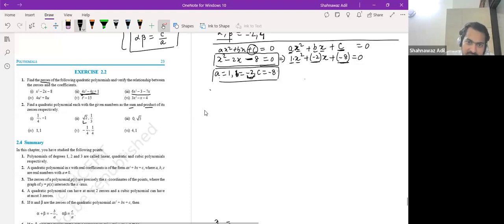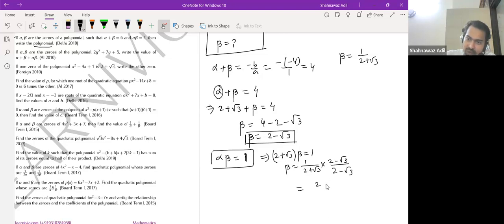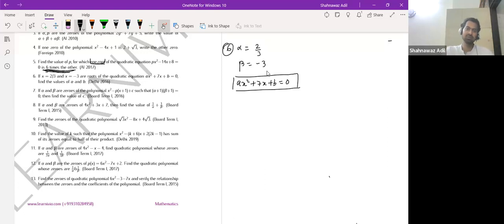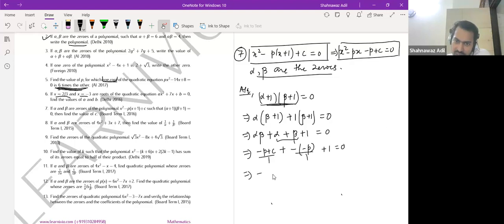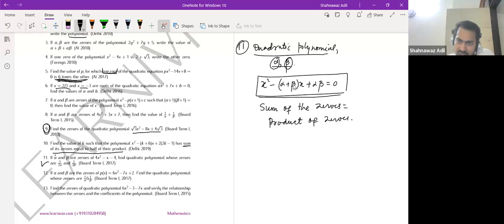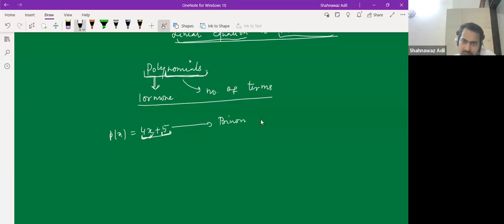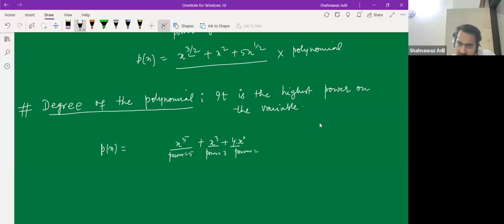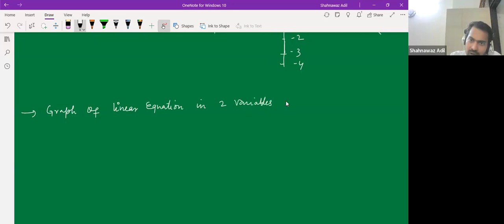Learnivio | Maths | Lect 2 | 07-08-2023